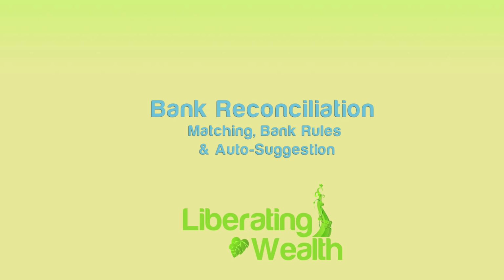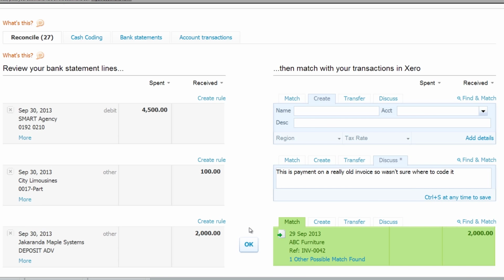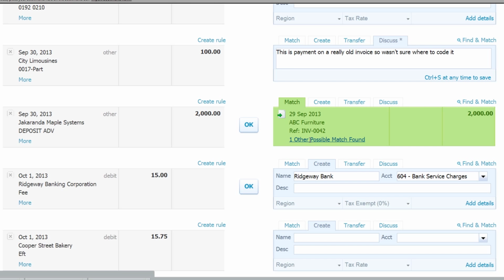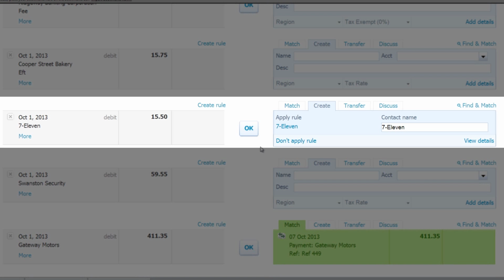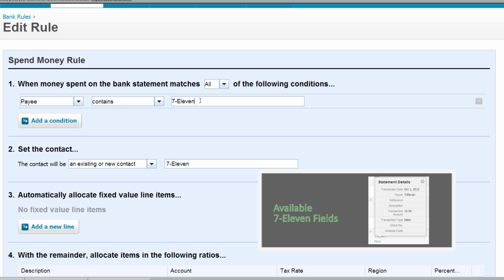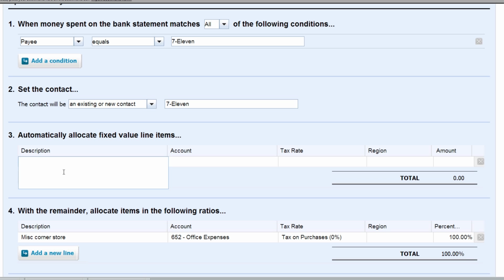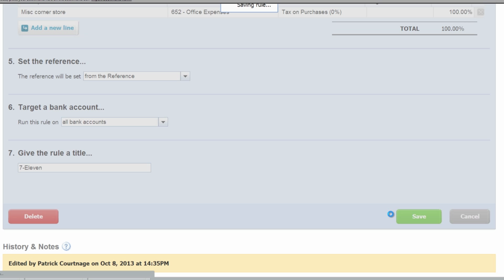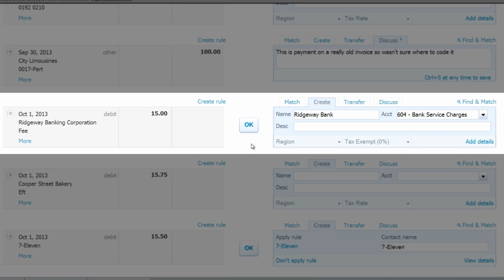Bank Reconciliation in Xero - Matching, Bank Rules, & More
Learn beyond the basics of bank reconciliation in Xero by understanding how Xero makes suggestions to quickly complete bank recon.

A little confused what is happening in this video? Watch the bank reconciliation basics video to build a better foundation

The videos are created as an alternative to Xero documentation that may resonate better with viewers. Click here to view an official Xero video on this similar topic

to view official Xero documentation.

Liberating Wealth is not responsible for any financial decisions made by you. You are responsible for your own actions when working with financial data. Please consult with your accountant should you have any questions.